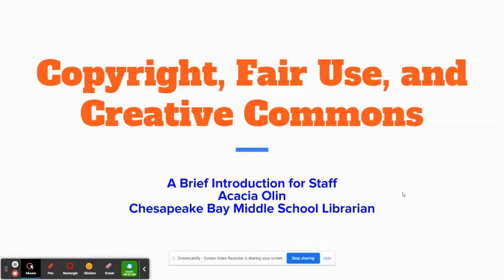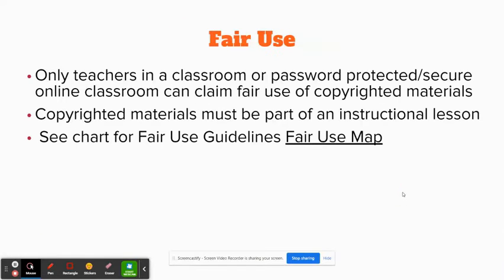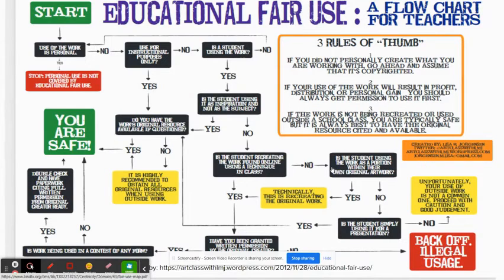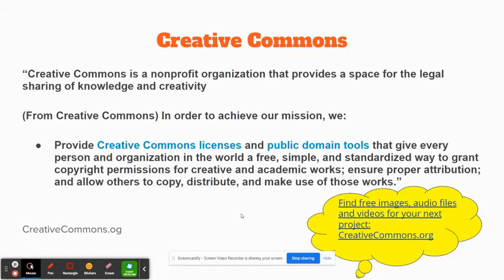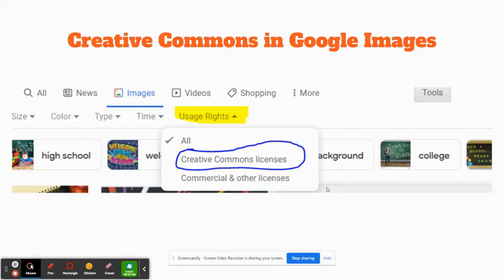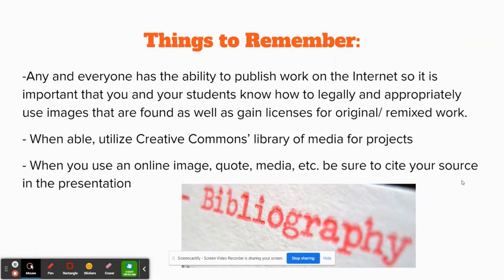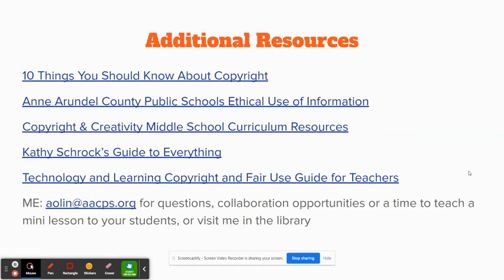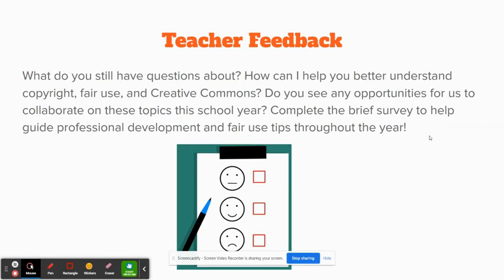SLM 508 Staff Presentation Copyright, Fair Use, CC